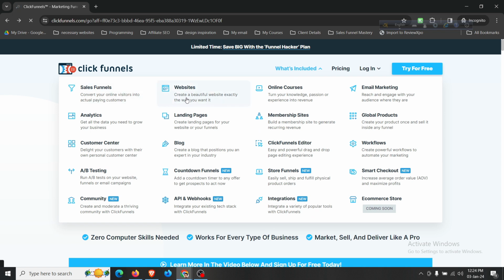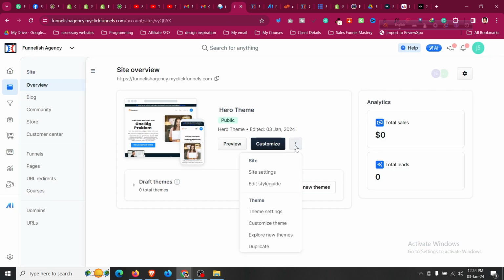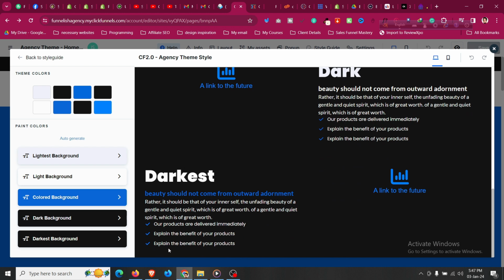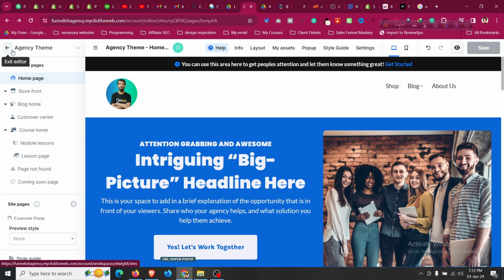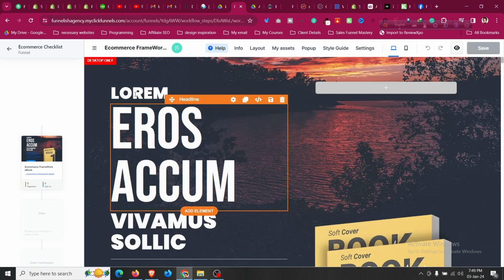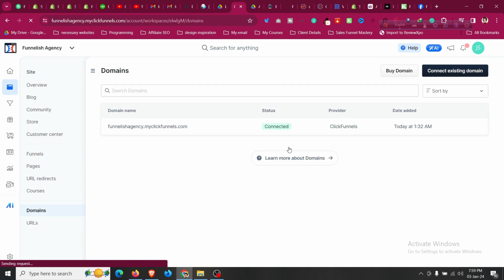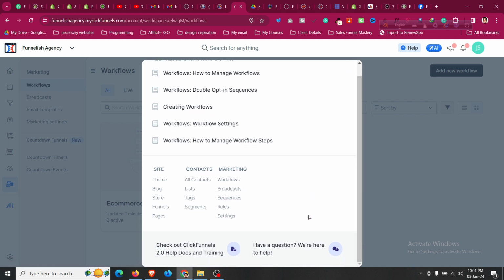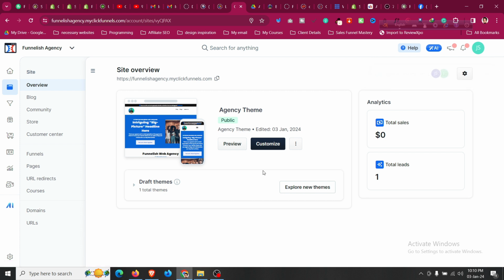ClickFunnels 2.0 Tutorial in 2024 👉 ClickFunnels 2.0 Step by Step Tutorial for Beginners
👇 VIDEO TIMELINE
00:00 - Intro ClickFunnels 2.0 Tutorial
01:29 - Get Premium ClickFunnels Templates
02:43 - Get 14 Days Free Trial
12:04 - Understanding Dashboard Options
19:51 - Customize Theme & StyleGuide
33:28 - Adding Products to Sell
38:58 - Create a Sales Funnle Using a Template

🔑 Keywords for SEO Optimization:

🌐 ClickFunnels 2.0 Tutorial
🎨 ClickFunnels 2.0 Premium Templates
🎉 ClickFunnels 2.0 Step by Step Tutorial
🌐 ClickFunnels 2.0 Tutorial in 2024
🎉 ClickFunnels 2.0 Landing Page
🌐 ClickFunnels 2.0 Email Marketing
🎨 ClickFunnels 2.0 Tutorial for Beginners